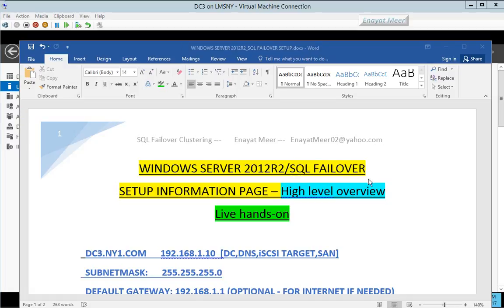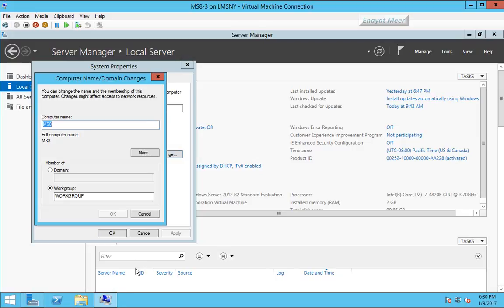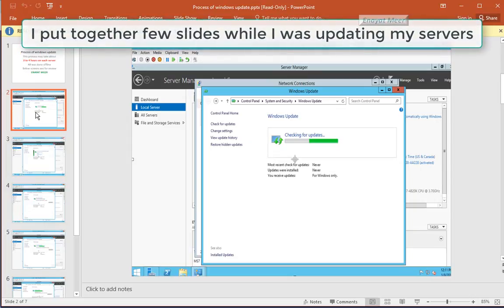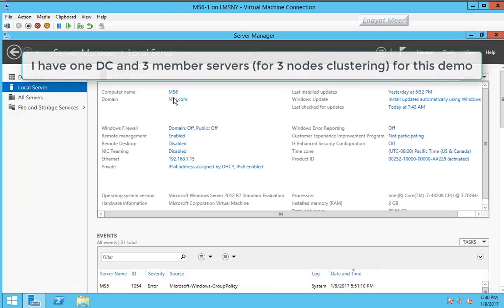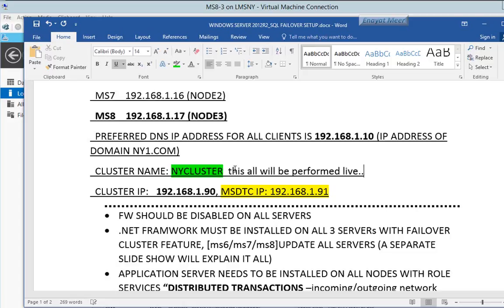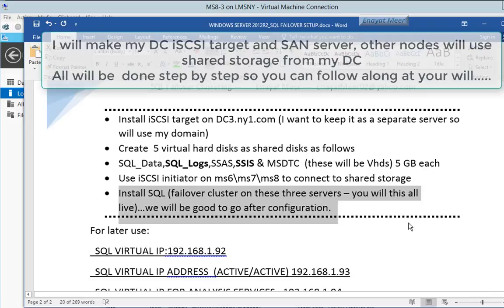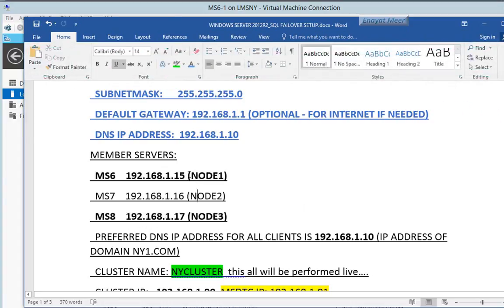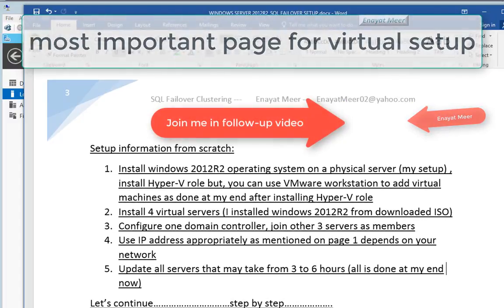Server 2012 SQL Failover Clustering Video 1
Windows Server 2012 - SQL Failover Clustering is a very important task for Server engineers. I am going to explain this all as live with this video series using a hypver v environment with a domain controller as iSCSI target and 3 member servers (3 nodes as a 3 nodes)  clustering configuration.